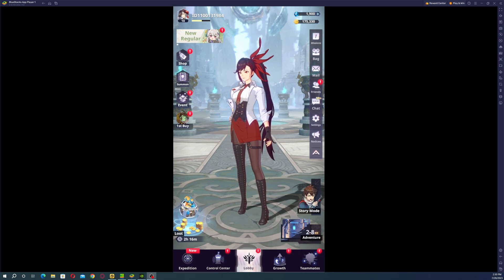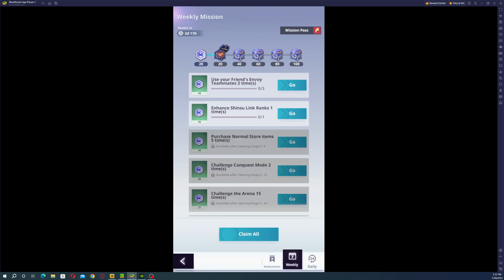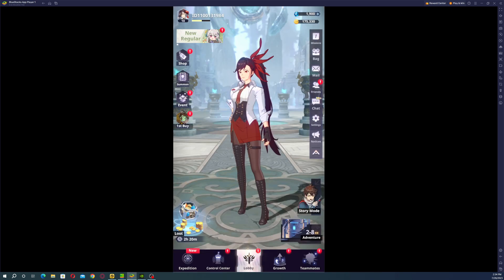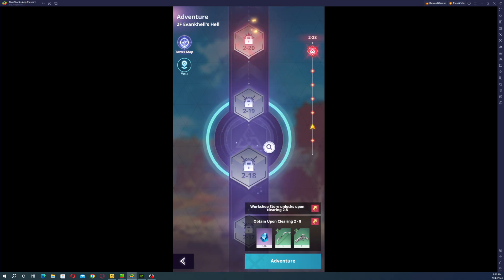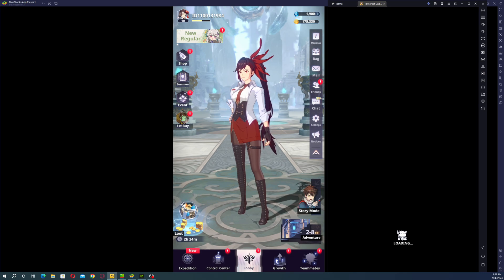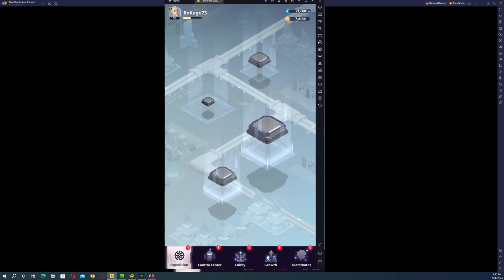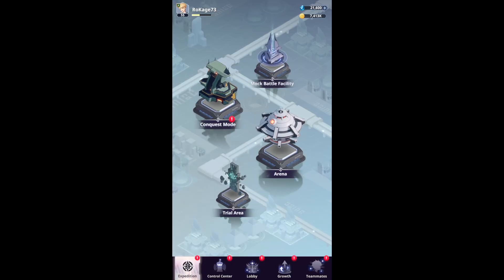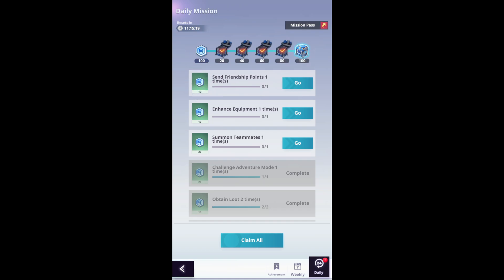HOW TO GET ALL FREE SUMMONS & GEMS!!!! (Tower of God New World)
Pre-register now to get SSR [Black March] Bam!

["Will you answer the call of the Tower?"]
The international phenomenon Tower of God, reimagined by Netmarble.

[A Feast for your Eyes]
High-quality graphics and an art style that will capture the hearts of both fans and newcomers alike.
Take in the splendor of the game's epic animation!"

[Meet Them All]
Featuring main characters from the Webtoon like Bam, Khun, and Rak,
along with tons of the webtoon's unique supporting characters! Form your very own team to climb the Tower of God!

"Shinsu Links" allows you to place any character into a powered-up slot.
Gone are the days of needing to strengthen each and every character.
You can also obtain upgrade materials through the Loot system and avoid the boring grind!

[Idle Rewards Galore]
You don't need to grind for rewards in Tower of God: New World.
Just log off and wait for abundant rewards to roll in!

[Intuitive Combat]
The Elements and Positions used in combat are easy for anyone to pick up- but they will be difficult to master.
Prove your strategic brilliance across many different game modes!""※ This app offers in-app purchases. You can disable this feature by adjusting your device’s settings.

Title: HOW TO GET ALL FREE SUMMONS & GEMS! (Tower of God New World)